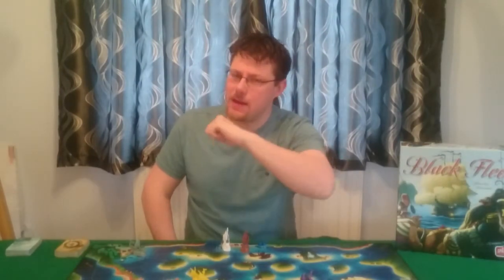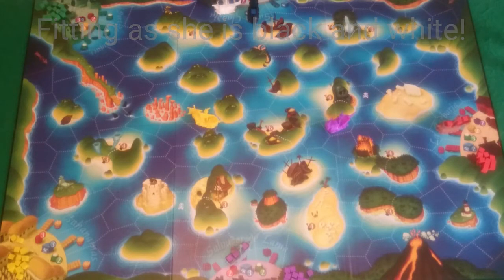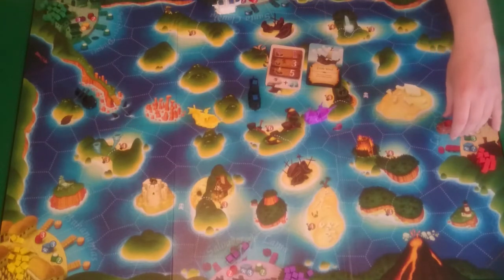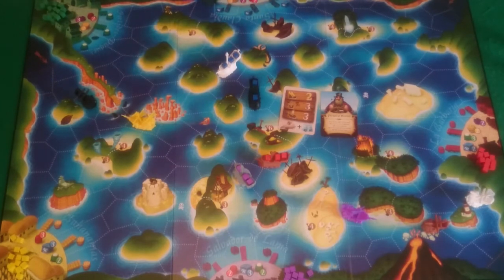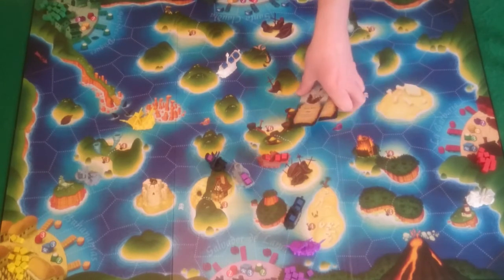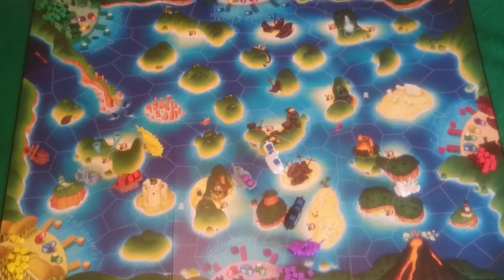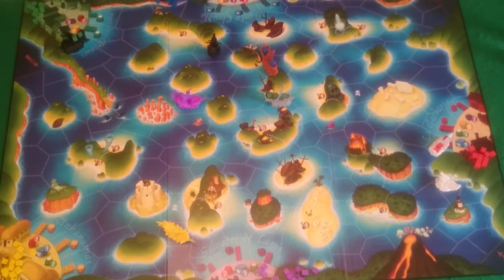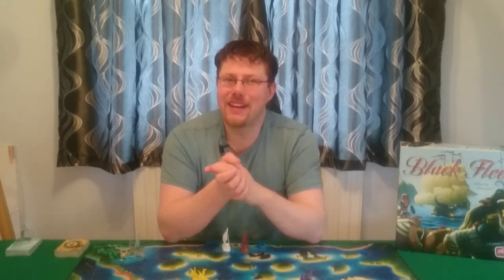Black Fleet - Play through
This is the 2nd of 3 videos on the game Black Fleet.
In this video you can see an example of how the game plays from turn to turn.